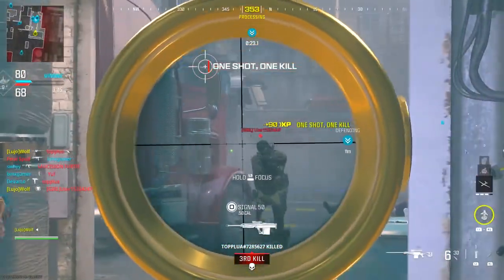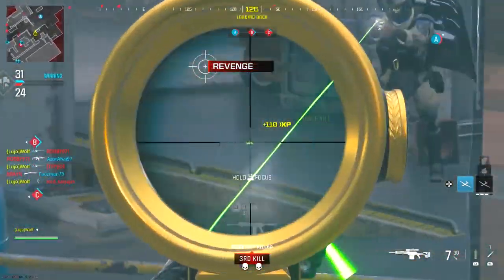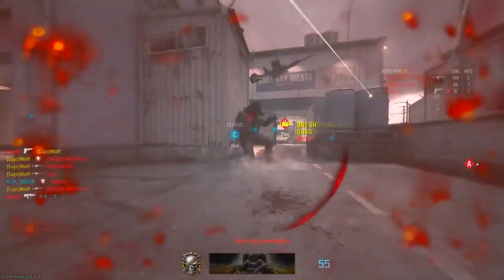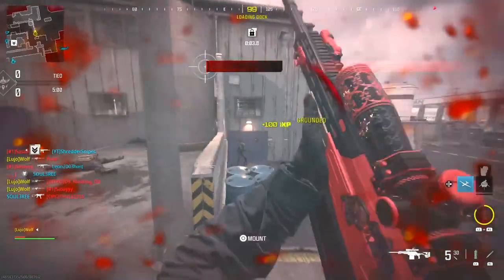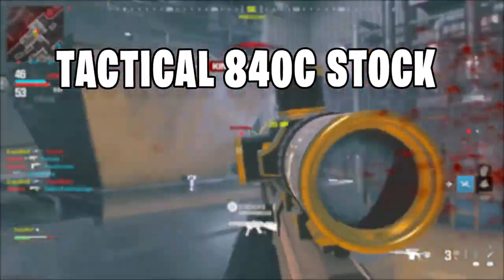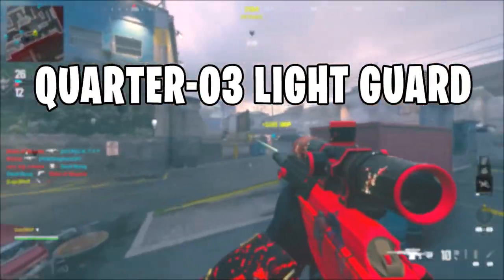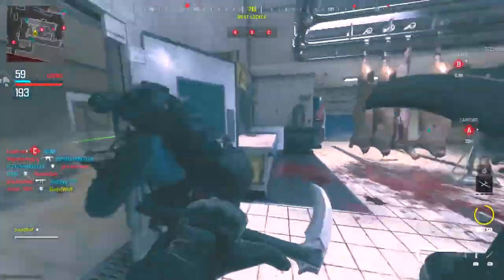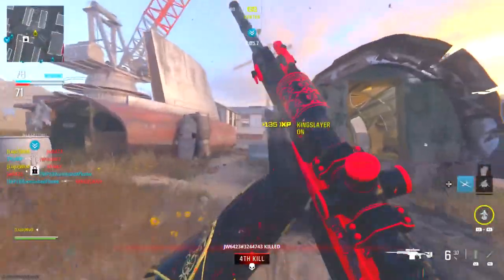I have the Best "XRK STALKER" Sniper Class Setup For Max Speed & Damage in Modern Warfare 3!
Thumbnail Made by - PMR Shop